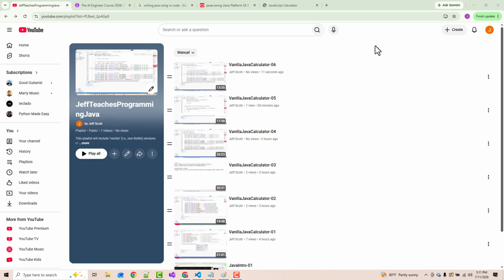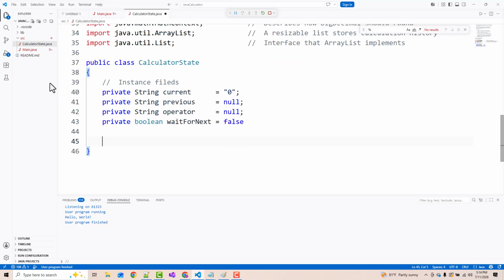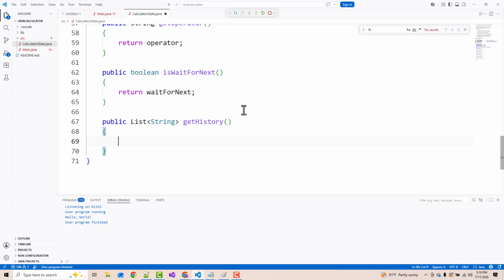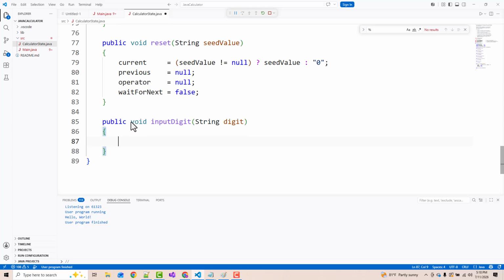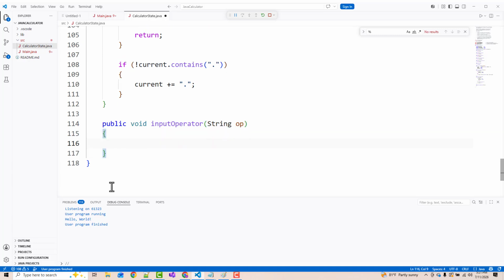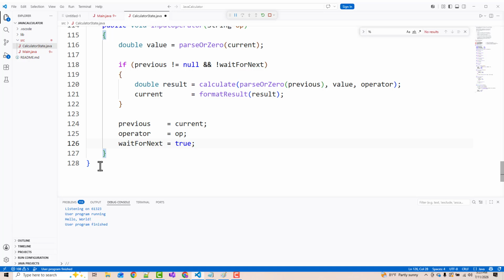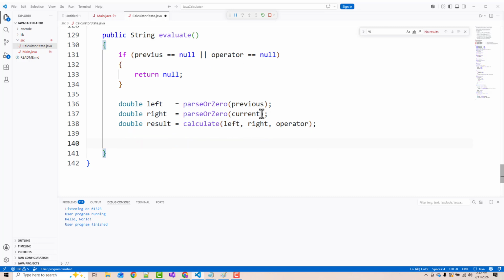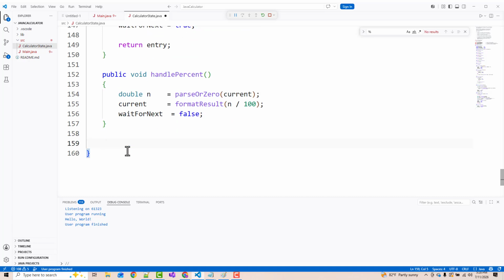VanillaJavaCalculator-07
In this video, we continued creating a non-Kotlin Java calculator app.

In the next video, we will continue creating a non-Kotlin Java calculator app.